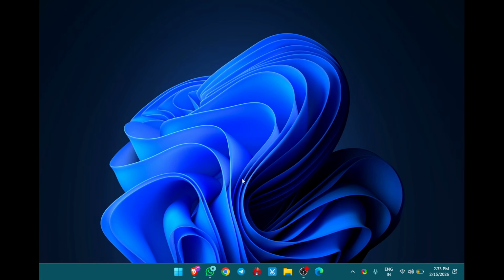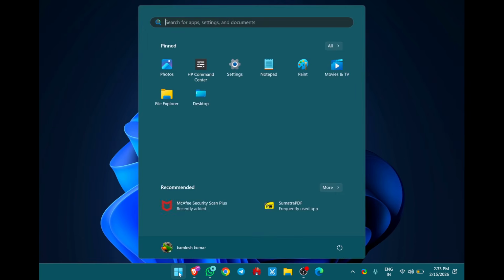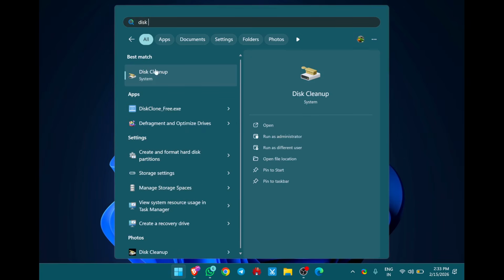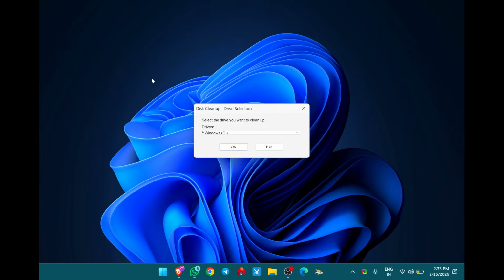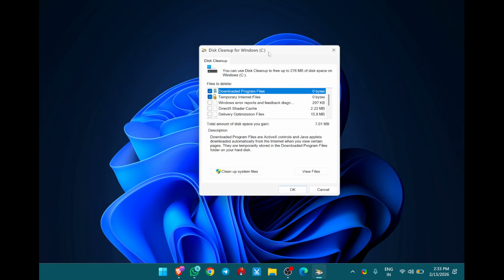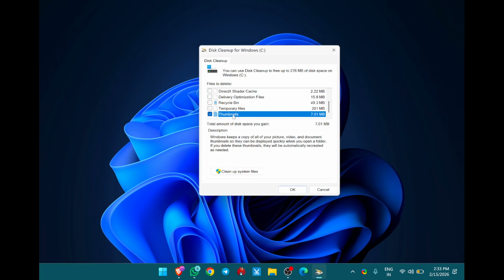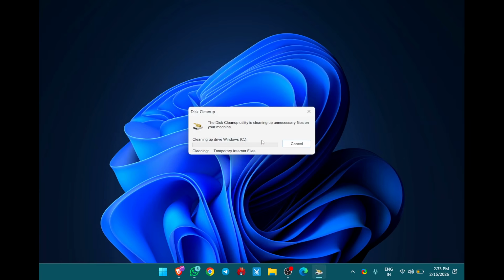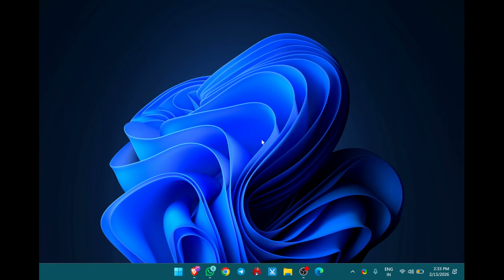How to Clear Thumbnail Cache in Windows 11 and Windows 10 | GearUpWindows Tutorial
Are thumbnails not showing correctly in File Explorer on Windows 11 or Windows 10?

If image, video, or document previews are broken, blank, or displaying the wrong picture, the thumbnail cache may be corrupted. In this video, I will show you how to clear thumbnail cache in Windows 11 and Windows 10 using two simple and safe methods.

Clearing the thumbnail cache helps fix:
• Wrong image preview
• Blank thumbnail icons
• Blurry or outdated previews
• File Explorer display issues

We will use:
✔ Disk Cleanup method

After clearing the cache, Windows will automatically rebuild fresh thumbnails.

This method is completely safe and does NOT delete your pictures or videos.